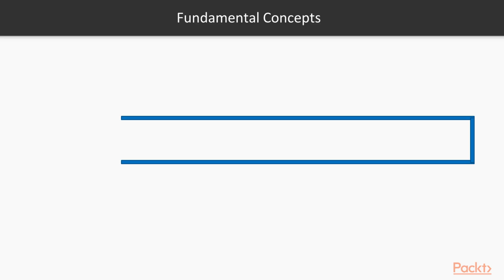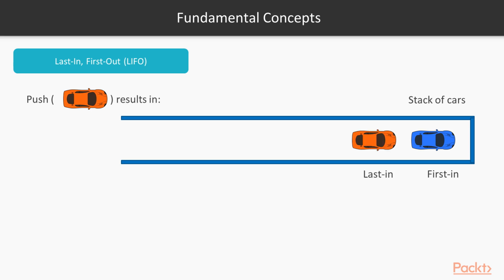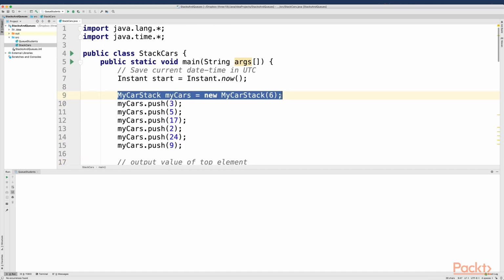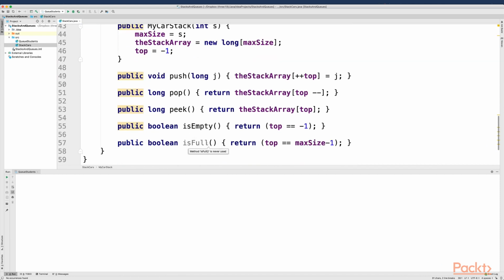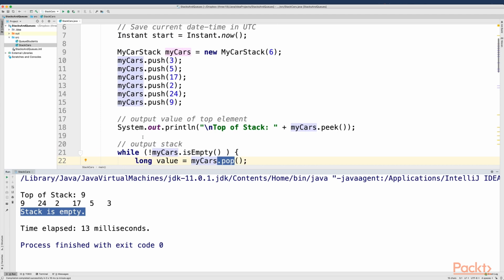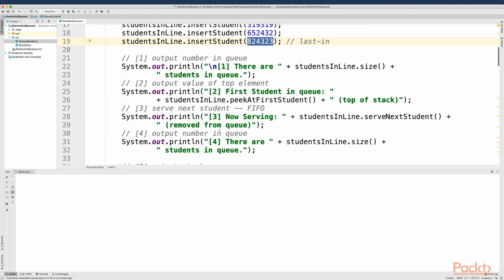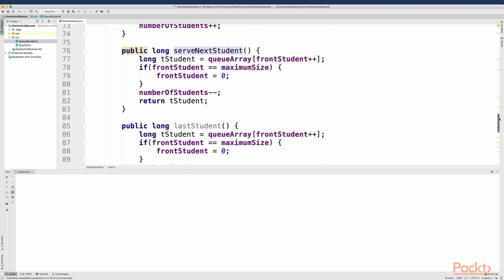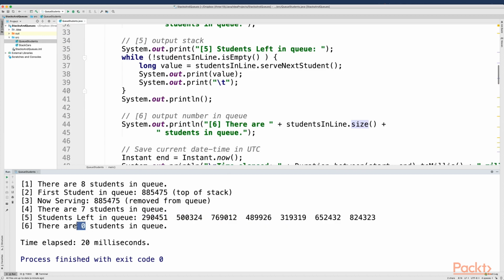Hands-On Data Structures & Algorithms in Java 11: Use Stacks & Queues Data Structure | packtpub.com